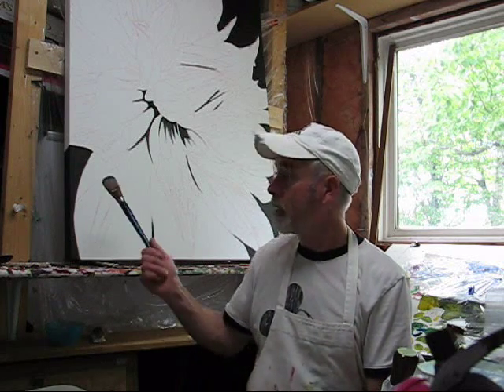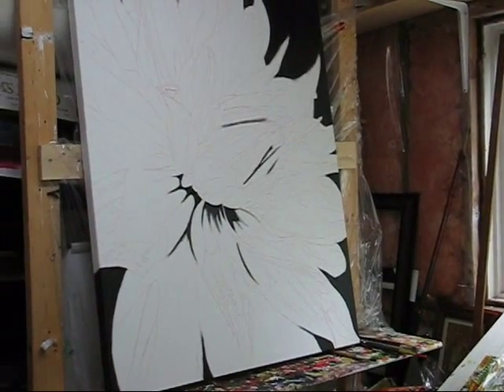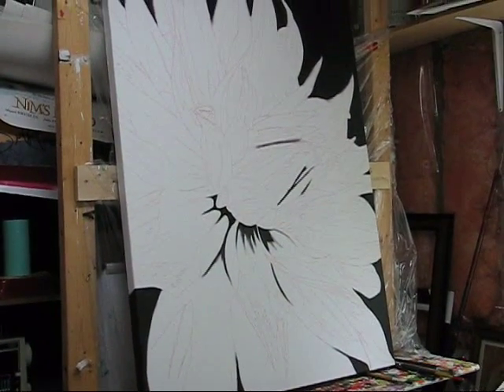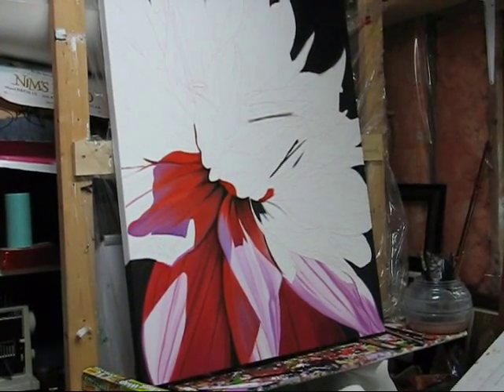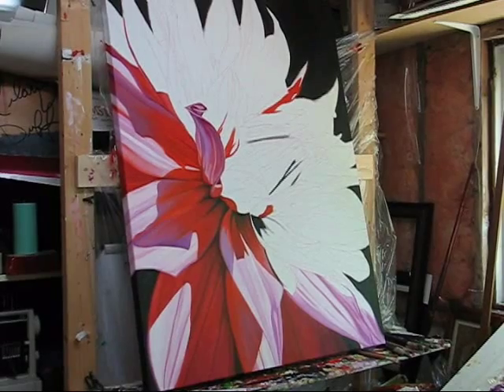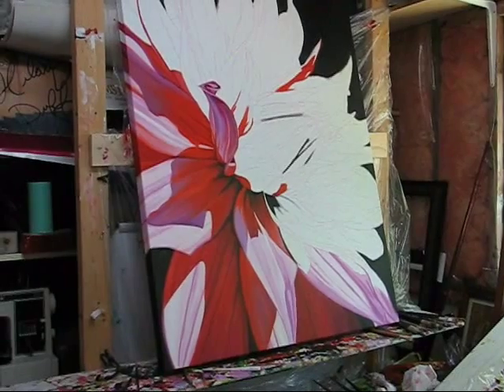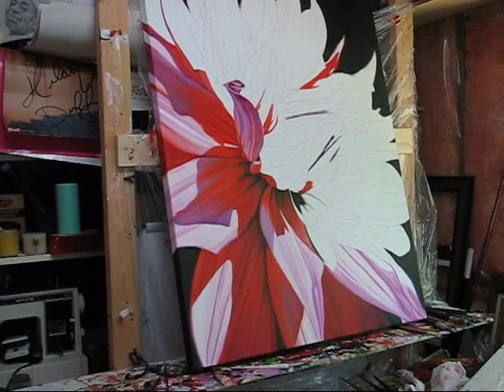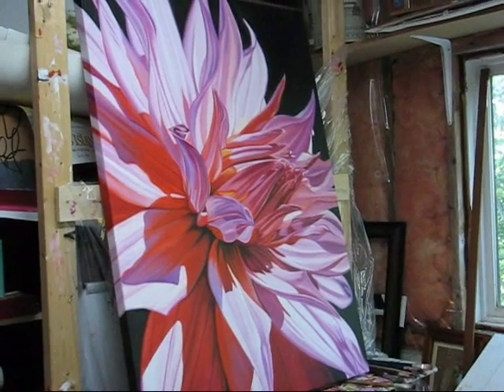Dahlia Light and Shadow - Painting Demonstration Video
These video's are about my basic approach to painting a canvas in oil.  The subject matter is a flower in the light.